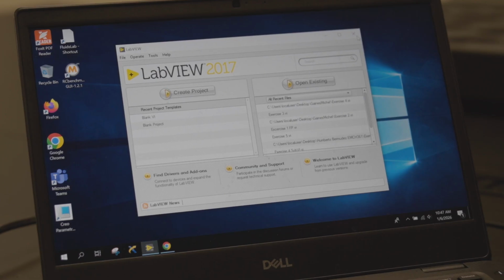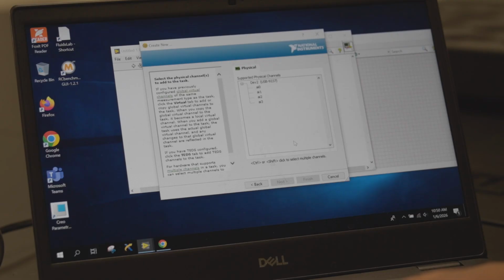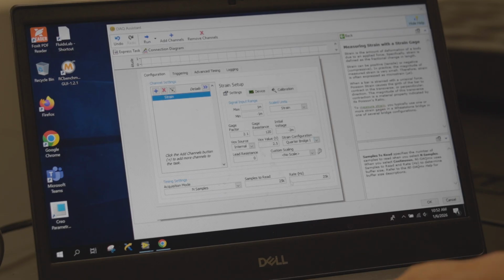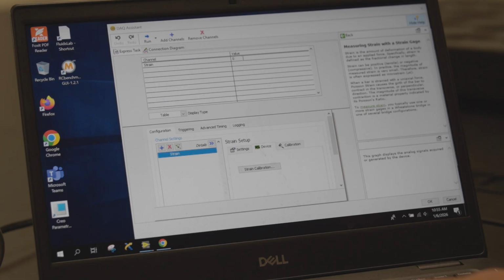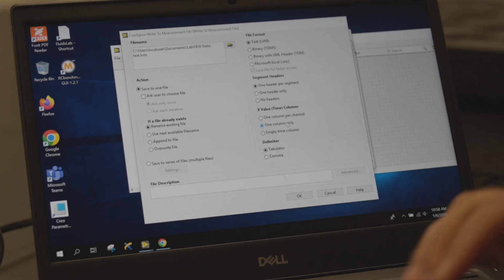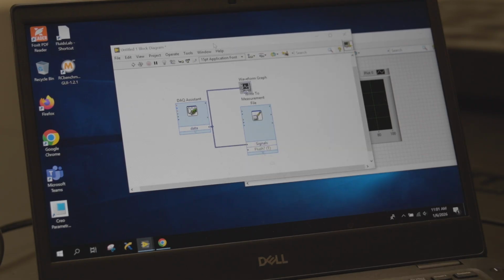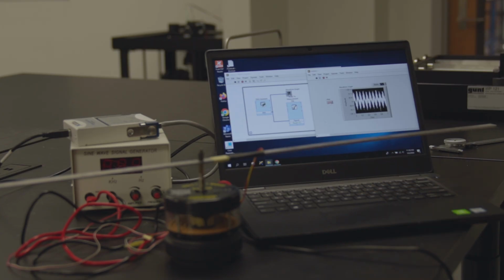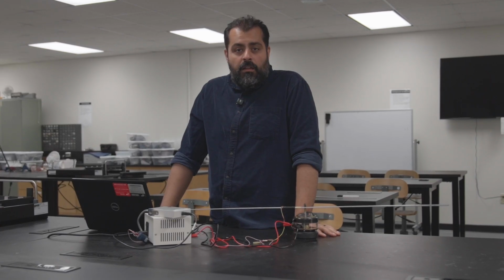Structural Dynamics Lab, University of South Carolina, AESP/EMCH 362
Part 1: Euler Buckling
Part 2: Nodal Analysis
Part 3: Damping Ration